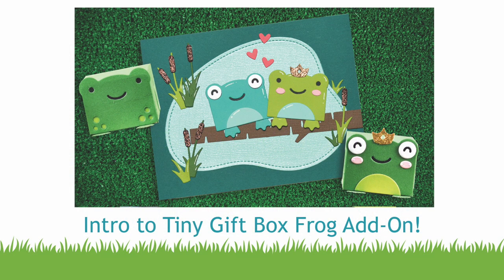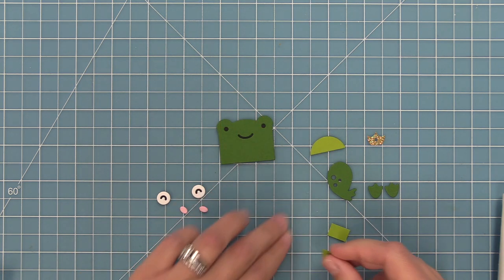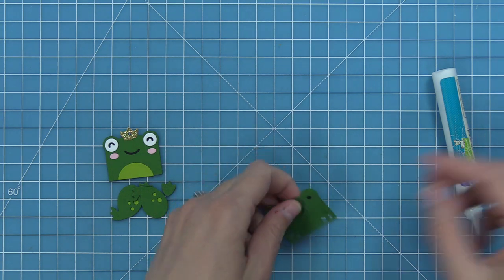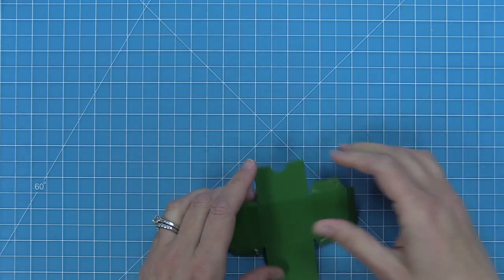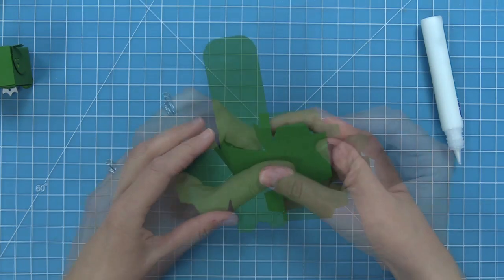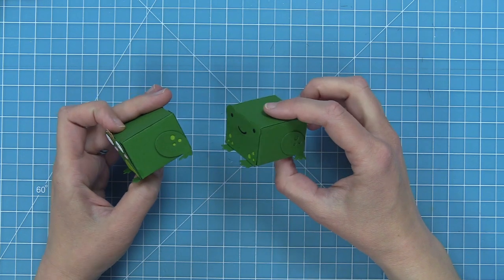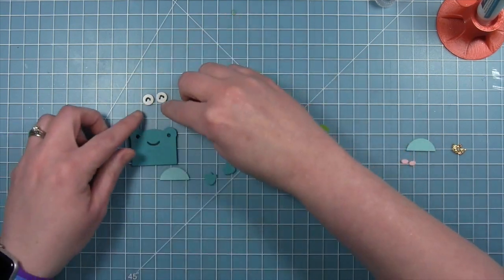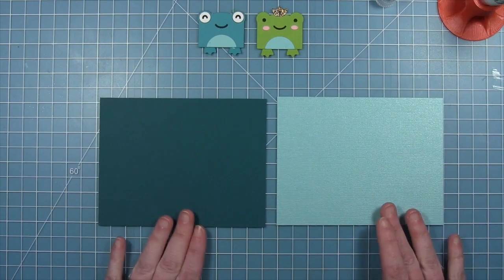Intro to Tiny Gift Box Frog Add On + a card from start to finish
to see our products, more ideas and inspiration! In this video, Lawn Fawn owner Kelly Marie Alvarez and Design Team member Chari Moss team up to introduce our cute new Tiny gift box Frog Add-On! Kelly shows us how to assemble the cute frog box and Chari creates a card featuring the frog!

• 110 lb. cardstock - white

• 80 lb. cardstock - white